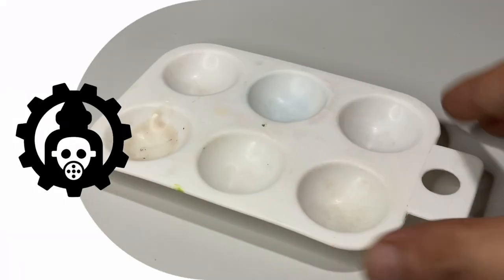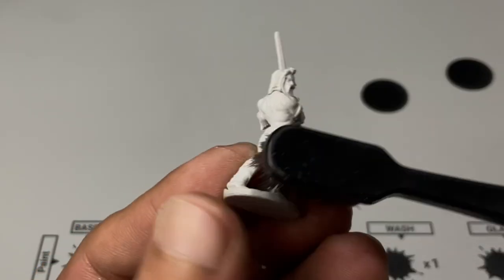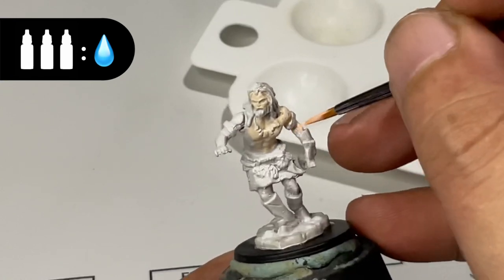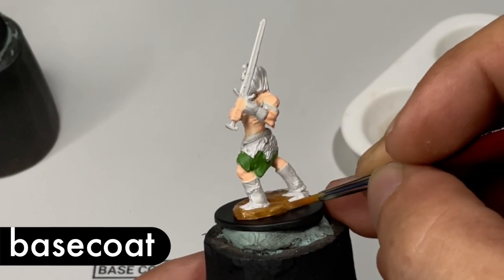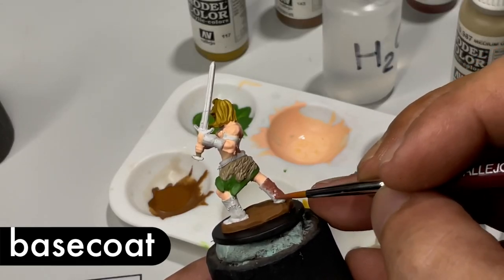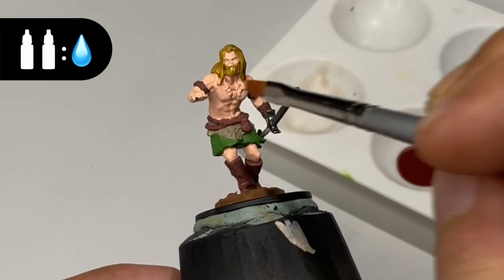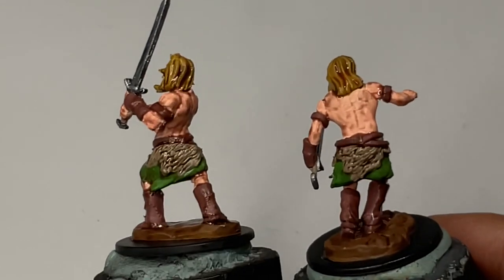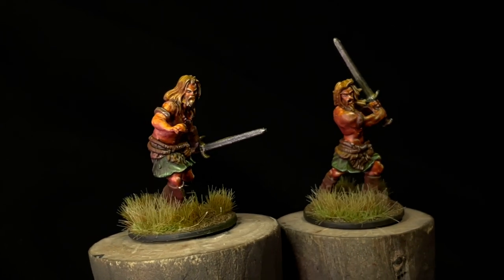HOW to Paint miniatures for BEGINNERS | Painting Wizkids Miniatures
How to paint miniatures for beginners. Painting Wizkids HD miniatures.

First time painting a miniature? This video is for you?

I tried to make this video of this painting of a Wizkids HD miniature as basic as I can. I did not use my Redgrass wet palette, no Redgrass handle, no kolinsky brushes ( at the start ) and no mediums, just Philippine water. This miniature painting video is the most basic miniature painting I have done. Hopefully beginners and specially first time miniature painters will find this video helpful or informative.

I hope after you watched this video, you feel you now want to try miniature painting. This is a great hobby and even very great painters are welcoming and helpful.

Cheers!

Thanks!